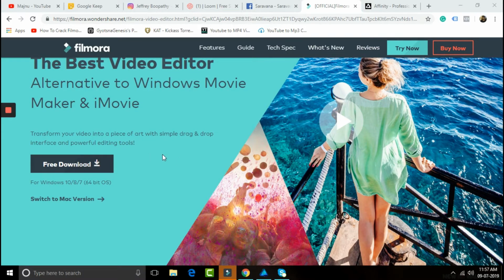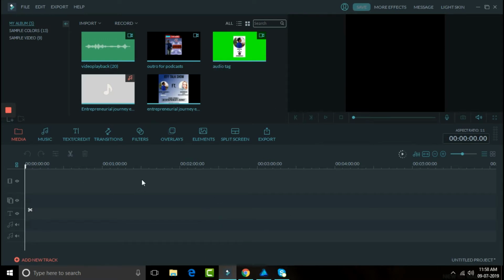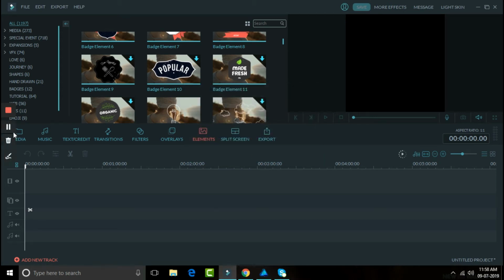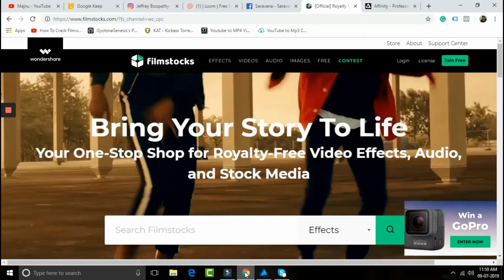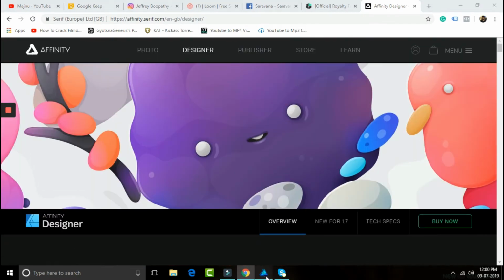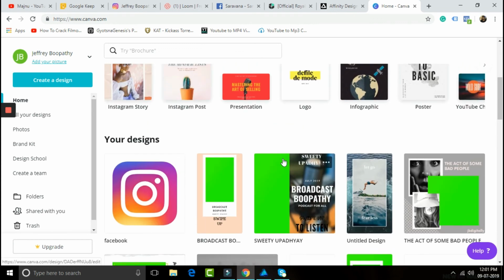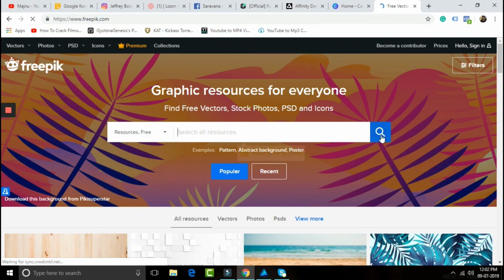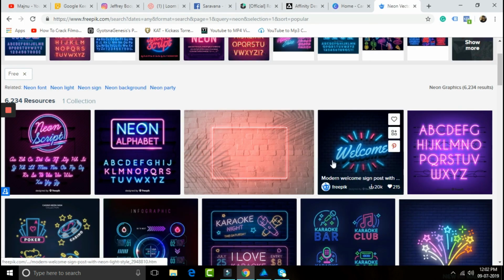Best editing software 2019 | jbdigitally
Hey, guys so in this video, I have talked about what is the best video editing software for beginners in 2019.

If you have a problem in editing videos for your Instagram content this software will help you a lot.